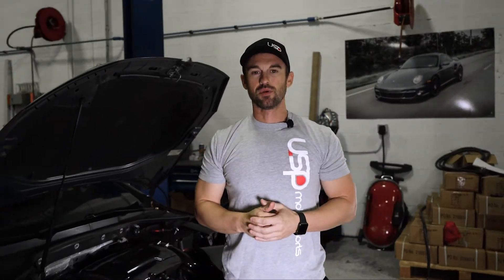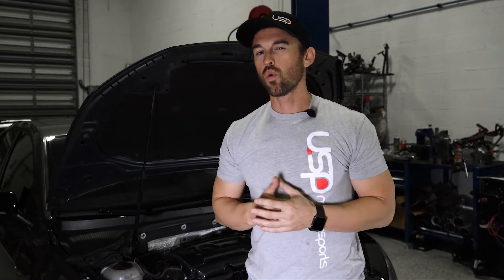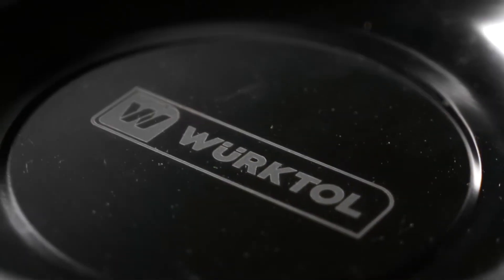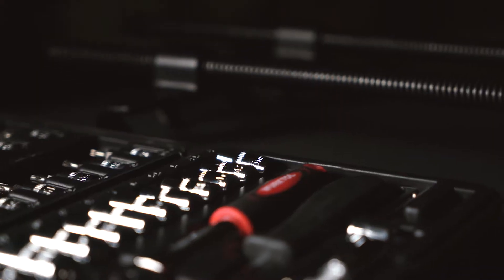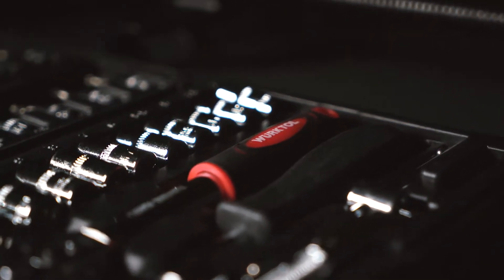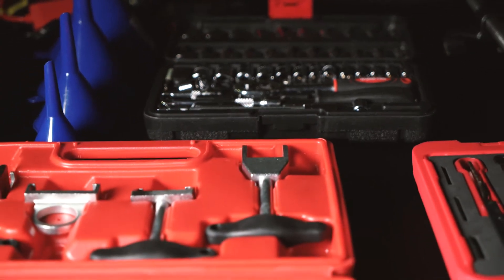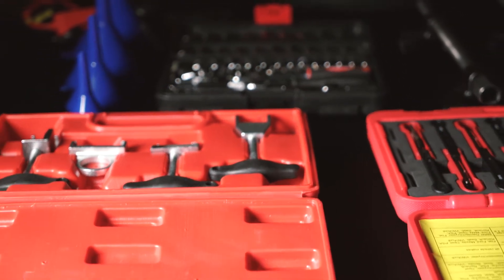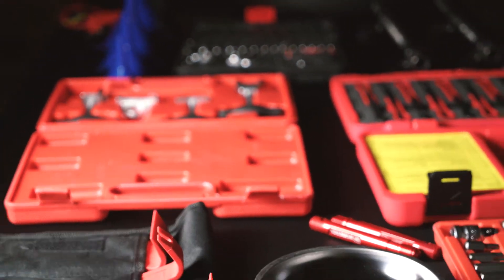Würktol // European Speciality Tools For Enthusiasts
With over 20 years servicing Volkswagen, Porsche, and Audi -- we understand the need for specialized tools. We are proud to announce -- Würktol. Convenient tools for the European automotive enthusiast. With tools such as oil wrenches, terminal kits, wheel guides, and more: we understand what it takes to make your life easier when working on your European vehicle.

for all Volkswagen, Audi, and Porsche products!